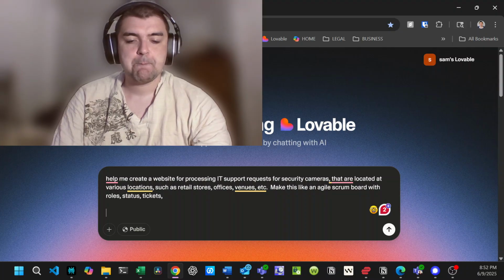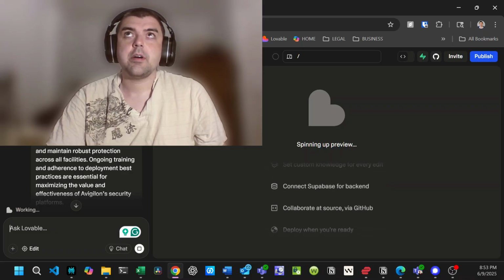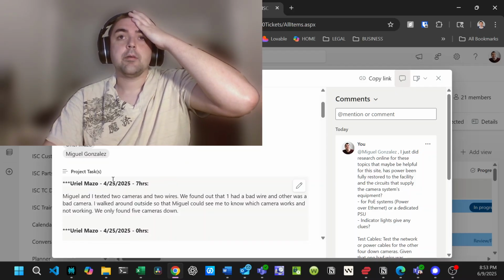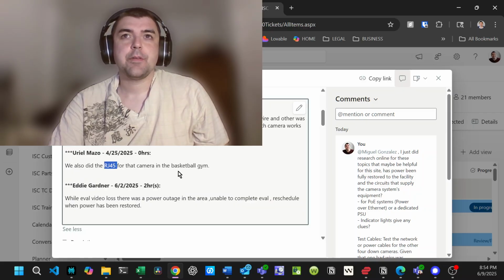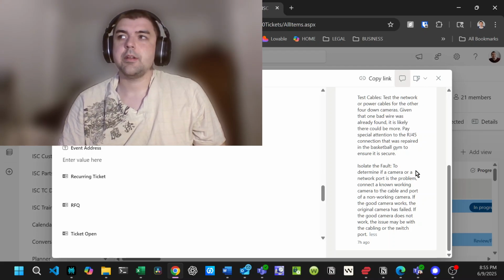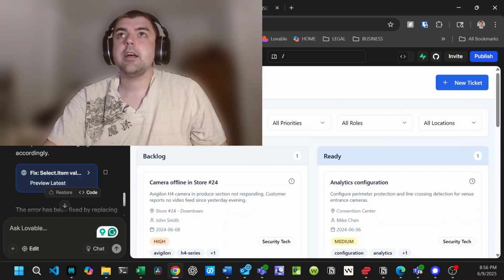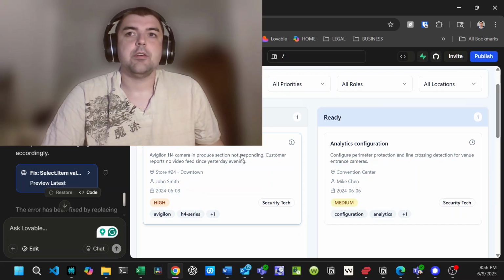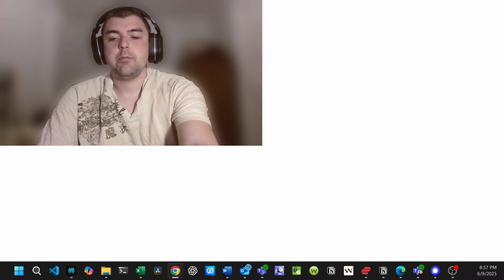AI’s Future - Using LLMs to Code Apps with Lovable.dev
Unlock the secrets of tomorrow with our deep dive into the tool lovable.dev! This autonomous LLM can write code for you as a software developer. In this video, we explore how artificial intelligence is transforming industries, reshaping our daily lives, and what breakthroughs you can expect in the coming years. From advancements in machine learning and robotics to ethical considerations and the rise of generative AI, discover what’s next for technology and humanity.

Whether you’re a tech enthusiast, student, or professional, this video covers:

The latest AI trends and innovations

Real-world applications in healthcare, finance, and education

The impact of AI on jobs and society

Key challenges, including AI ethics and safety

Predictions from leading experts on where AI is headed

Stay ahead of the curve and join the conversation about the future of technology!